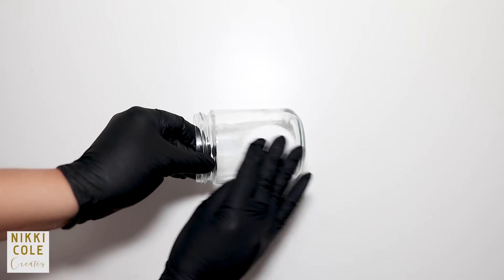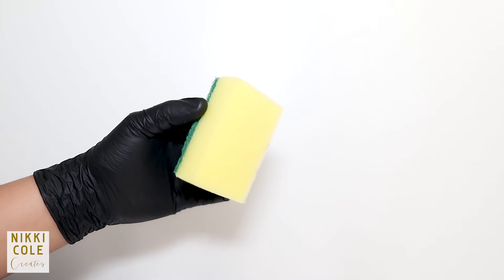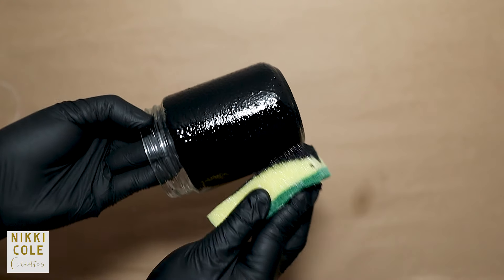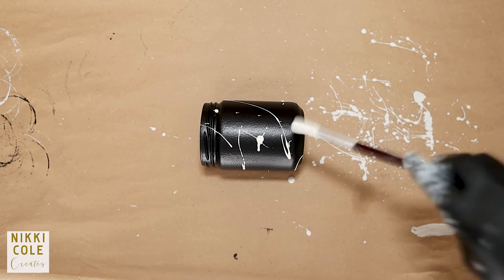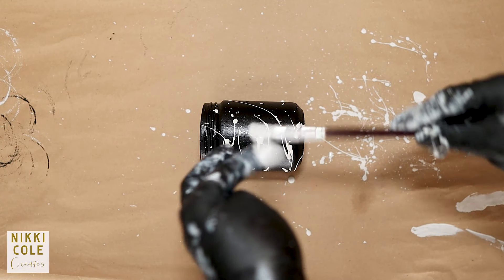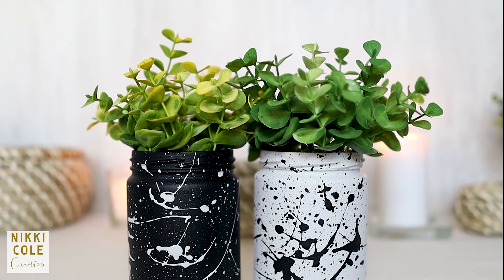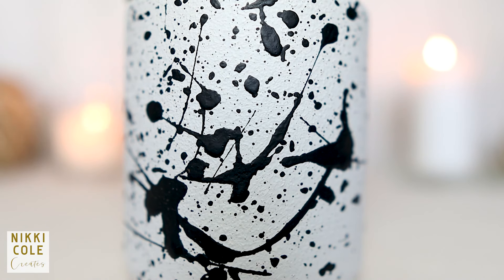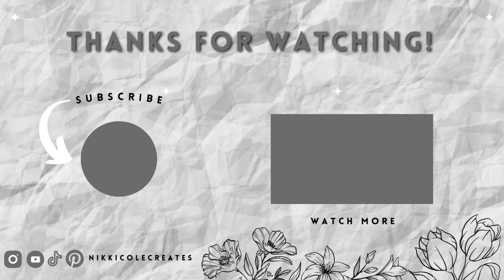QUICK & EASY DIY MASON JAR CRAFT/HACK IDEA:Marble Splatter Paint White & Black Glass Jar|Dollar tree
How to make easy up cycled Diy Painted Mason jars home decor craft ideas

I hope you give them a try!

Stay Creative! Xx